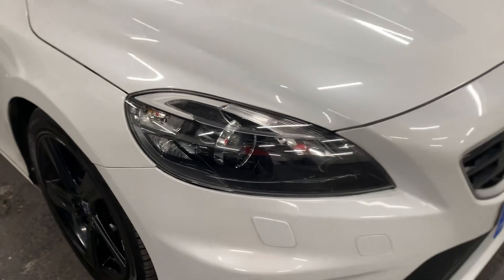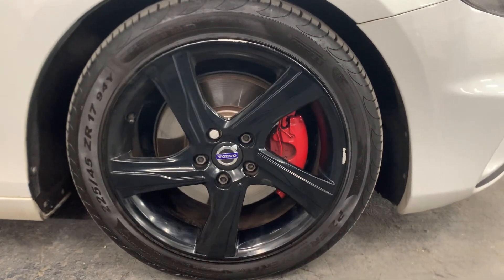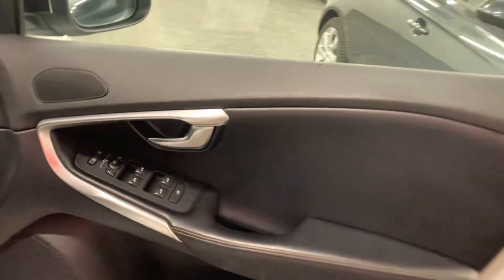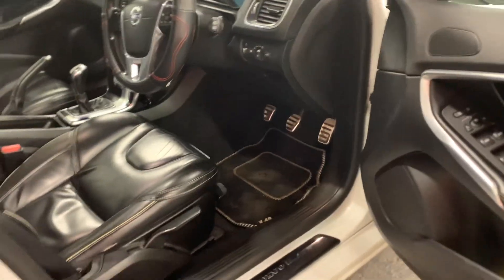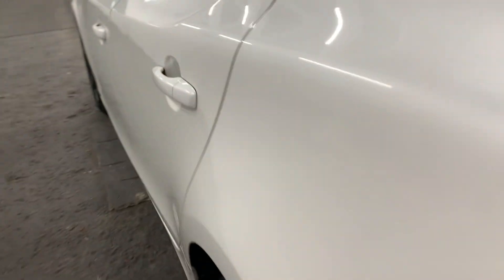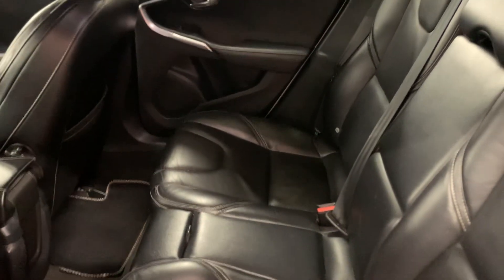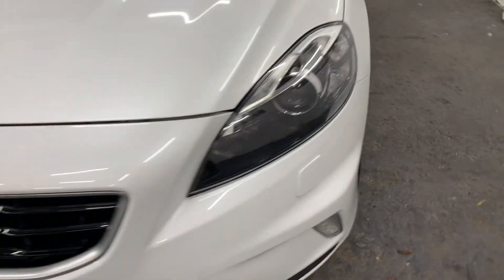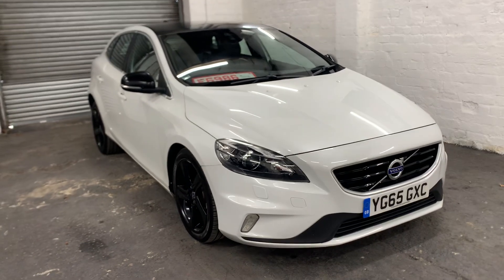TOP TIPS HOW TO SELL YOUR CAR (PART 2)